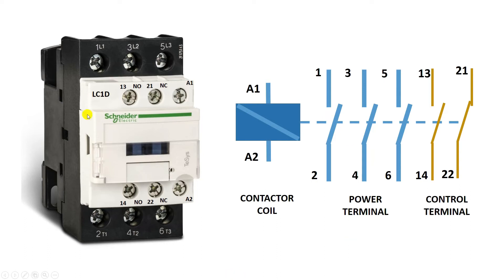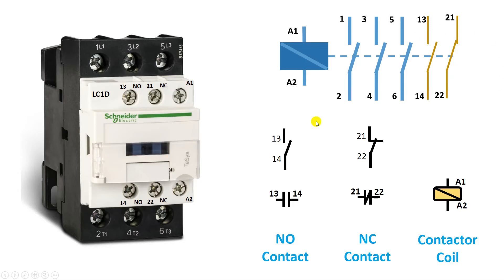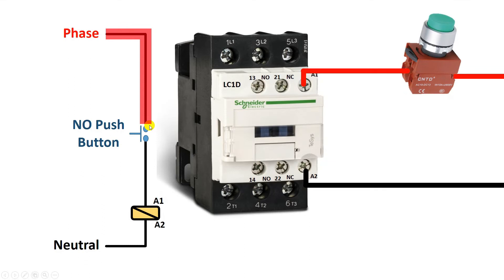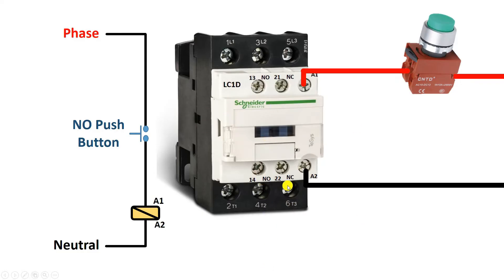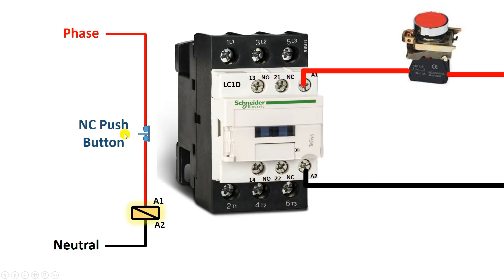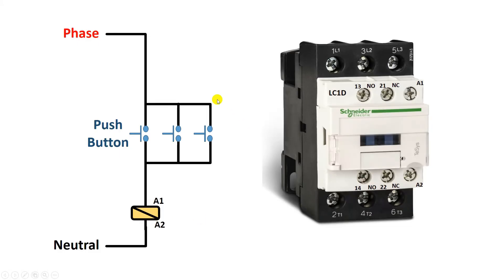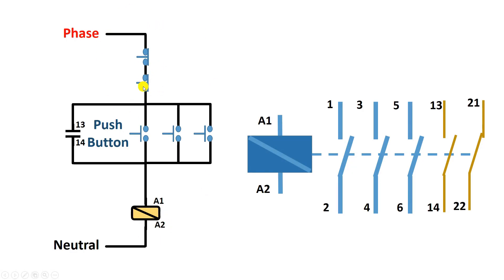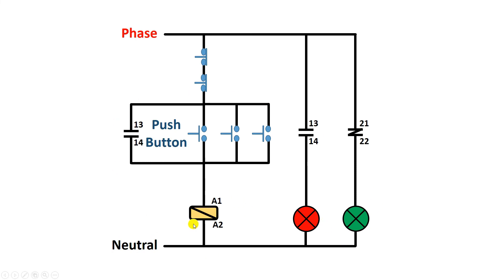How to do Contactor wiring || Electrical wiring Class for Beginner Class - 2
Contactor wiring diagram explained
In this video, we are going to learn how to use a do wiring of a contactor and how to do contactor holding wiring, watch the video to learn about contactor in details

0:00 Intro
0:16 what is contactor
1:29 contactor symbol
2:21 push button connection with contactor
6:16 Contactor ON from two Places
7:28 Contactor holding wiring
8:44 Contactor OFF from two places
9:35 Indication lamp connection

Tripod Stand

Motor Starter
2 HP Motor Starter
2 HP Motor Starter

contactor wiring diagram
magnetic contactor wiring diagram
contactor
contactor wiring
contactor diagram
contactor wiring diagram 3 phase
contactor repair
contactor no nc connection
dol starter connection
direct online motor starter
direct online starter
Electrical wiring Class for Beginner
push button connection with contactor
start stop push button wiring diagram three phase
holding of contactor